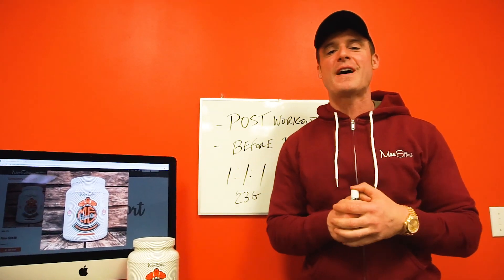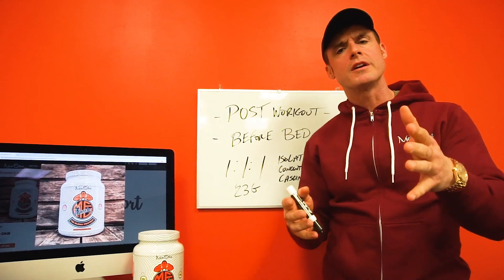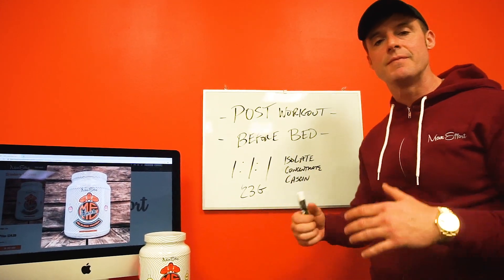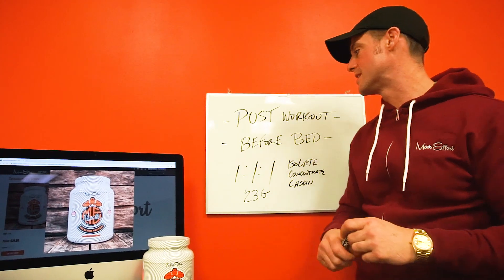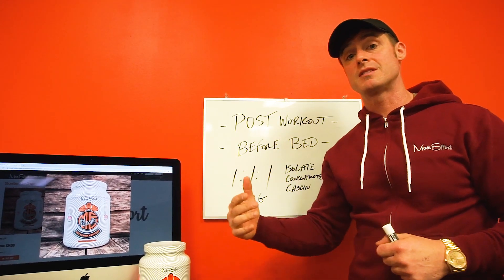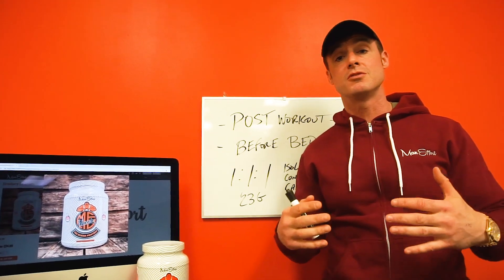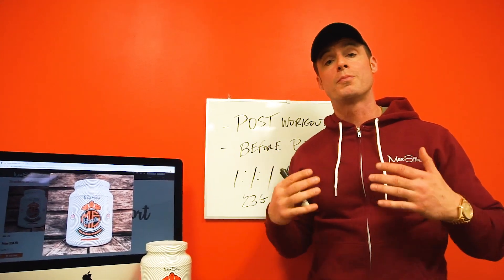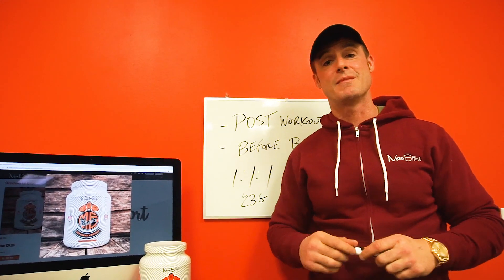How to Take the Protein